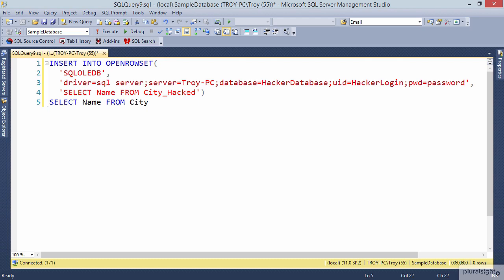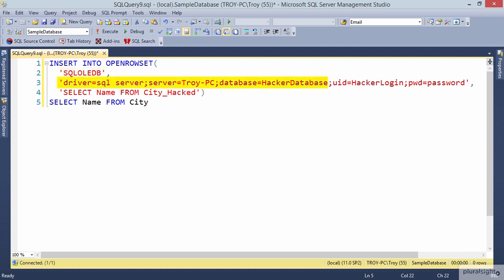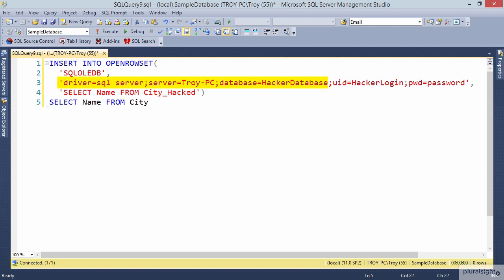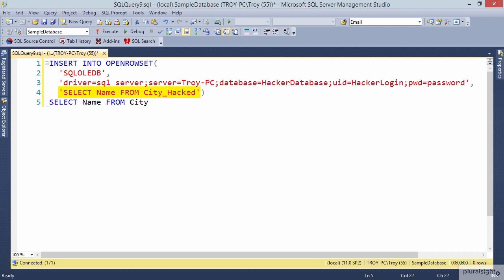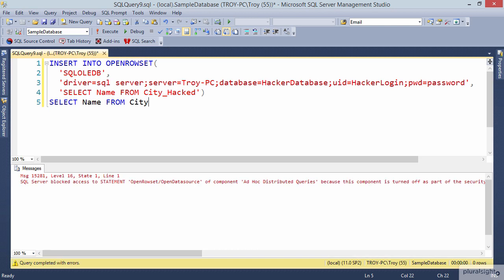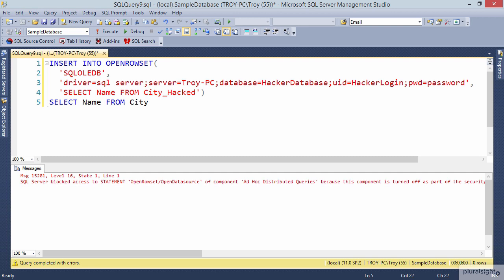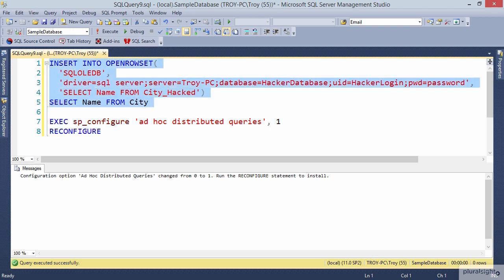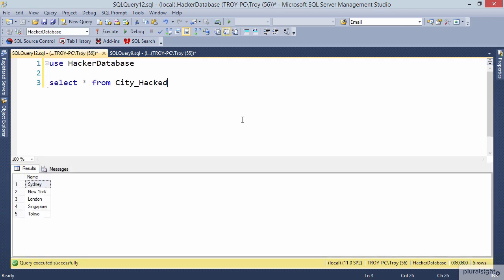57 Replicating a table using OPENROWSET